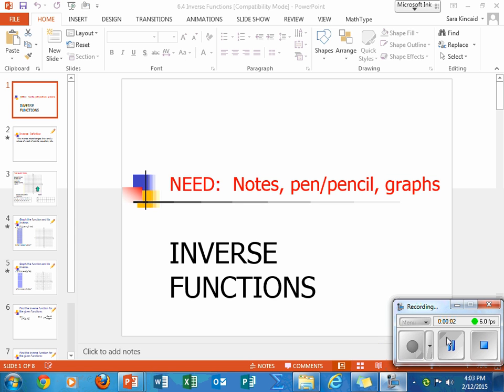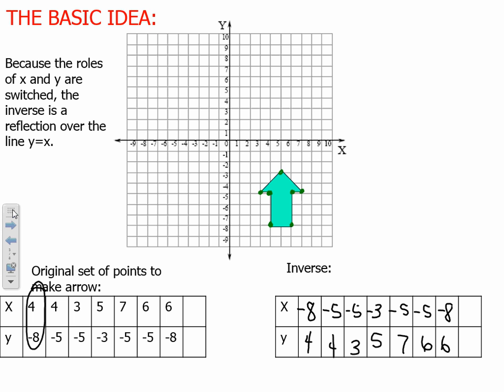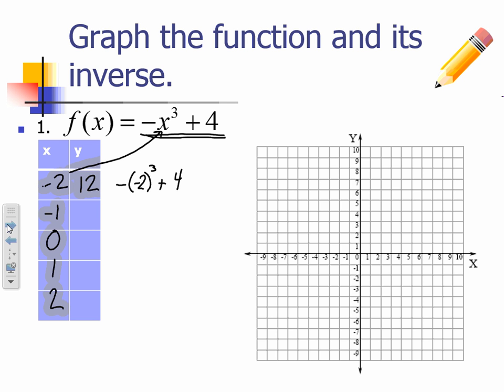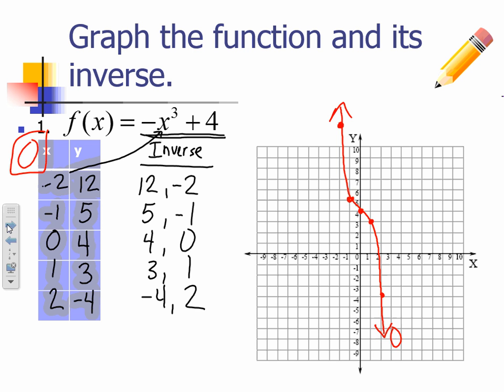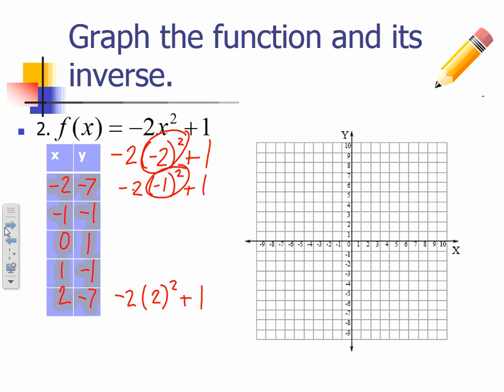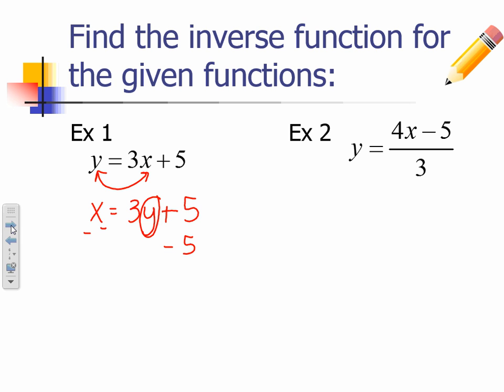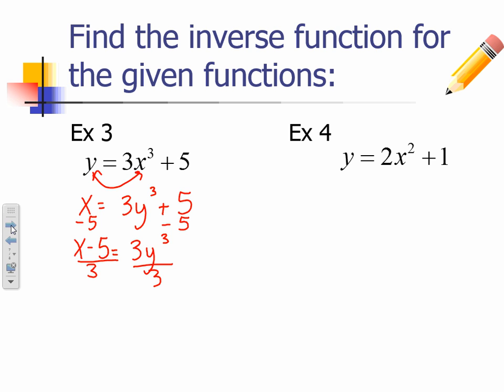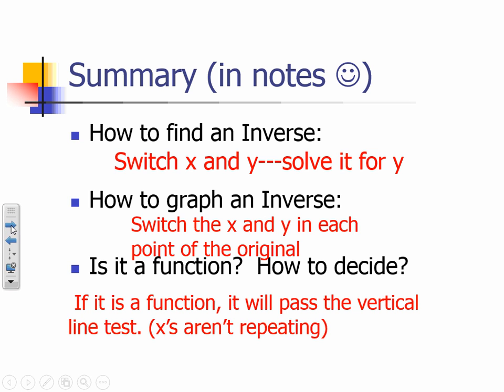inverse functions video